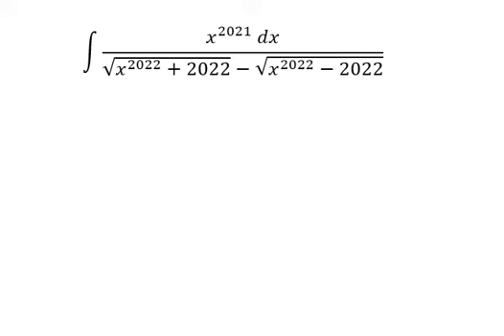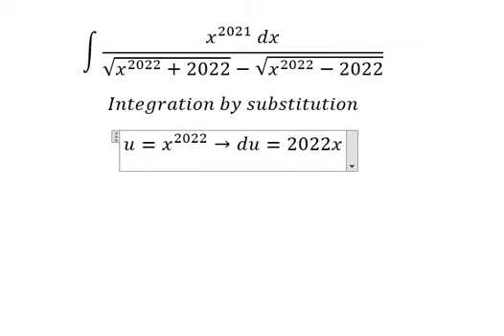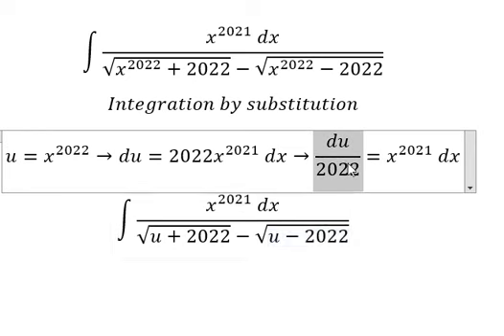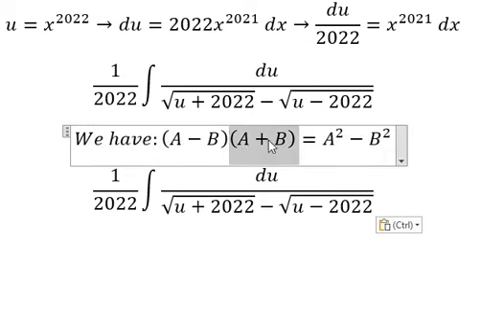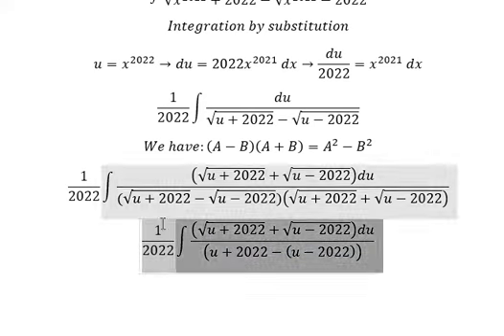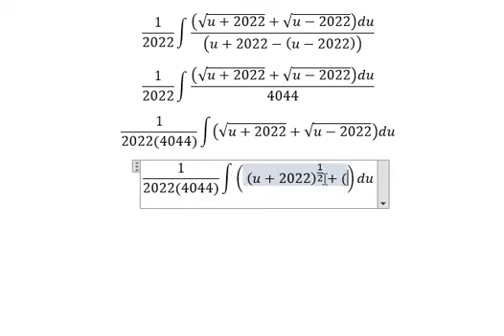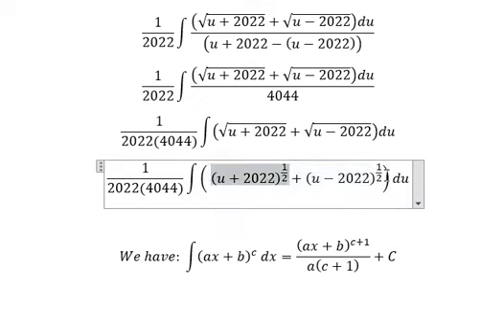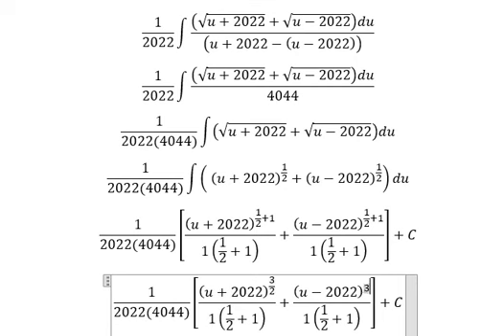Calculus Help: Integral ∫ (x^2021 dx)/(√(x^2022+2022)-√(x^2022-2022)) - Integration by substitution